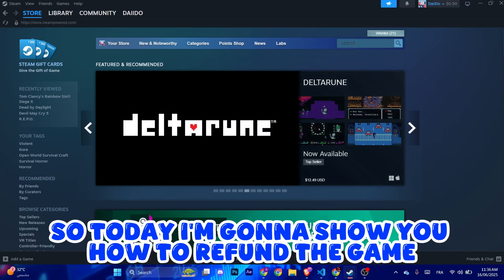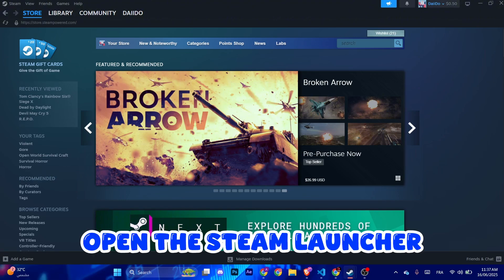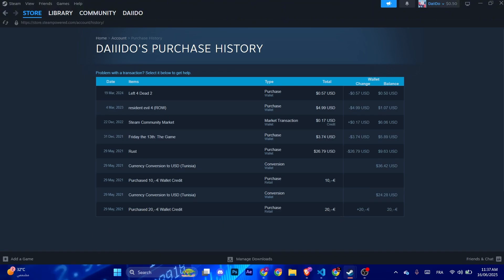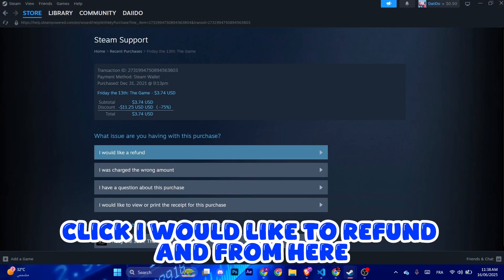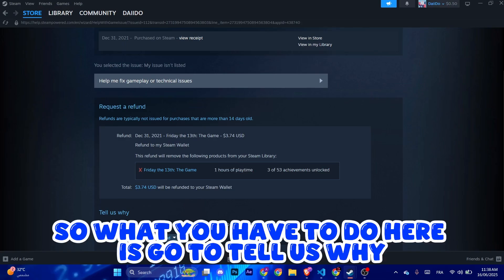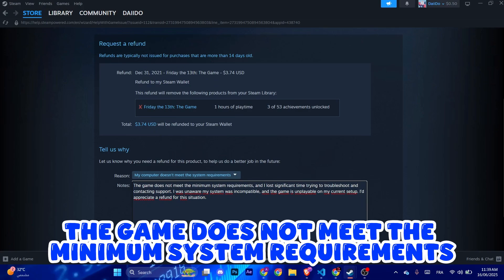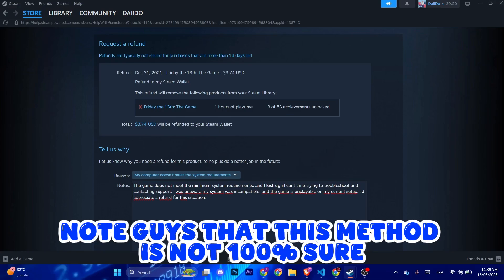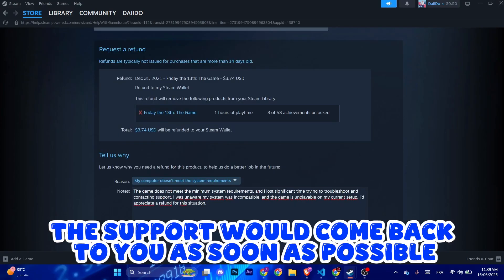How To Refund a Steam Game After 14 Days or 2 Hours (2025 Bypass Guide)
Think it's too late to get a refund? In this 2025 guide, you’ll learn how to refund a game on Steam even after the 14-day or 2-hour limit, including smart tips, legit exceptions, and how to write a convincing refund request.

✅ What You’ll Learn:

Steam’s official refund policy (2025 update)

How to request a refund after the time limit

What reasons actually get approved

How to contact Steam Support effectively

Bonus: Sample refund message that works

📌 Works for PC games, DLCs, and bundle purchases.